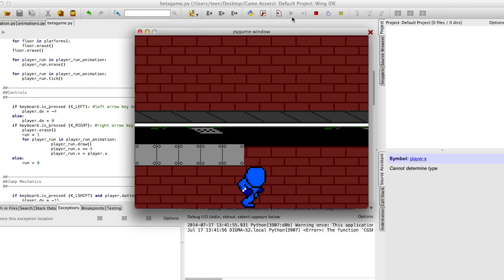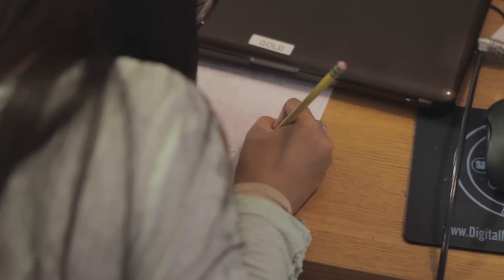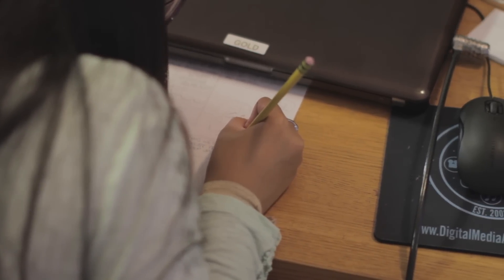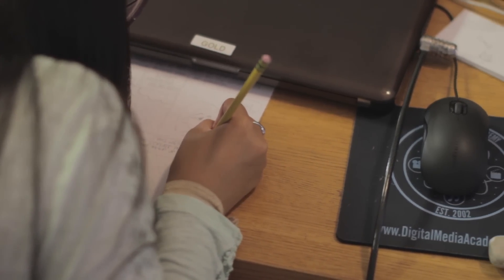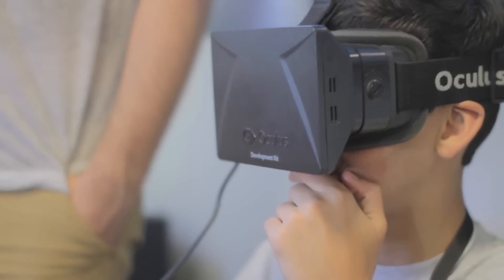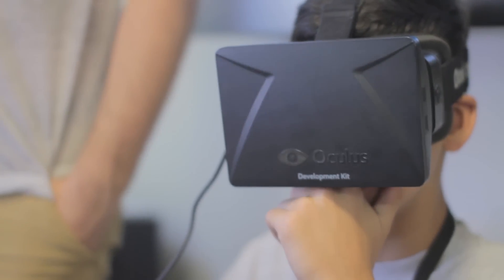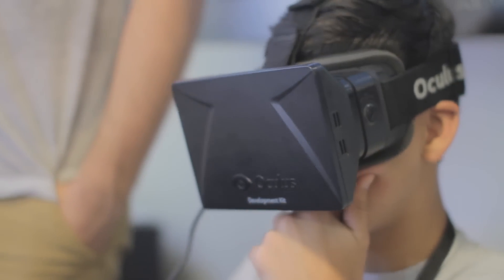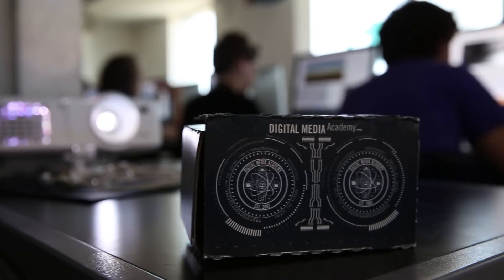The DMA Experience - Game Design & Development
Create your own video games using the same tools as industry pros. Design games, characters and levels using the Unreal™ game engine – or learn how to create mods in DMA’s popular Minecraft™ camps and more.

One or multiple week courses are hands-on learning experiences that teach kids and teens the skills they need to get a job within the $22-billion-dollar video game business.